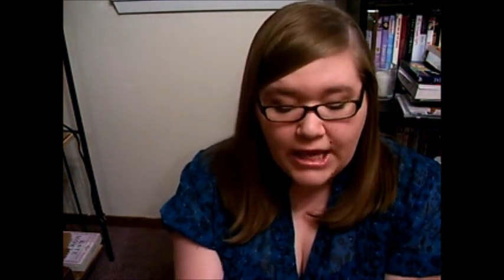Fond Farewells! April 2013!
Go through ebates every time you shop online and earn cash back!